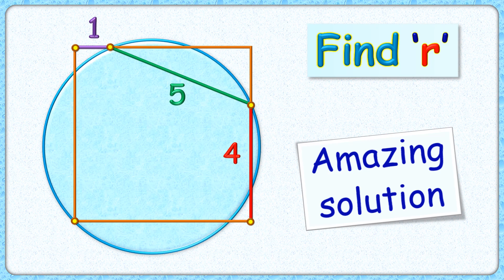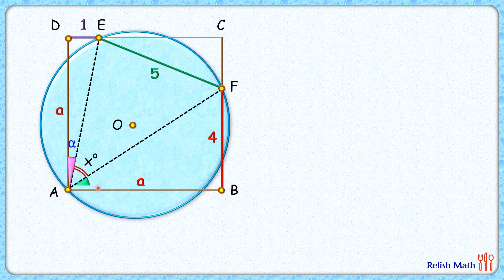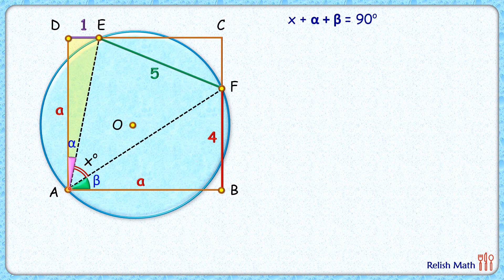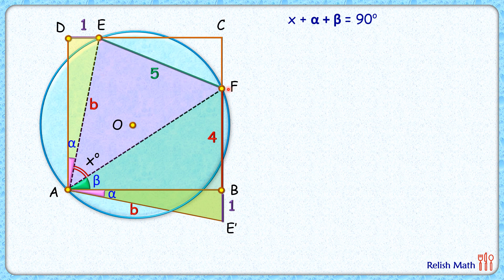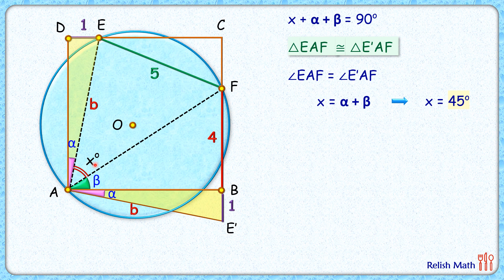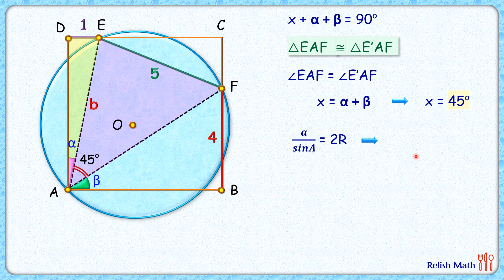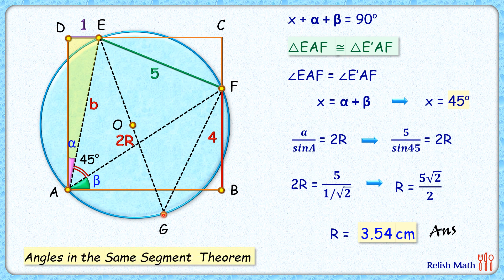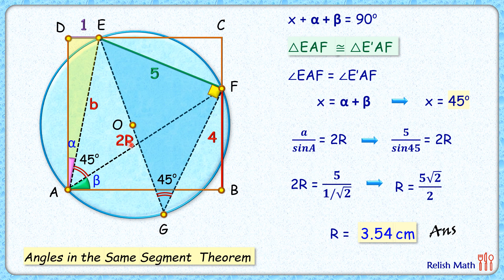Find the radius of circle. maths geometry circle olympiad cds cat sat #373